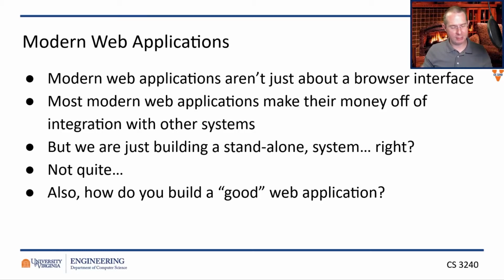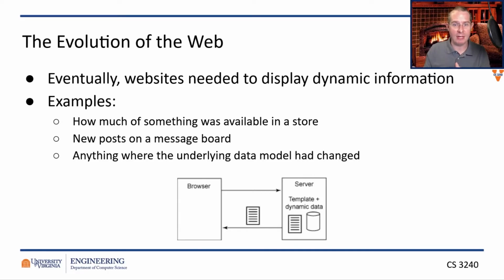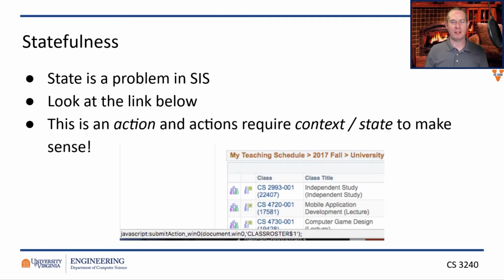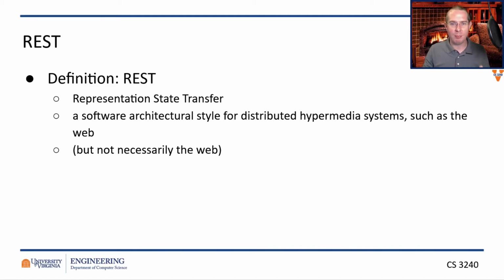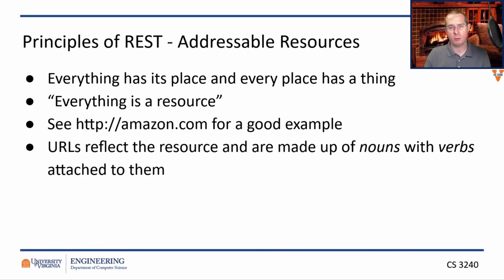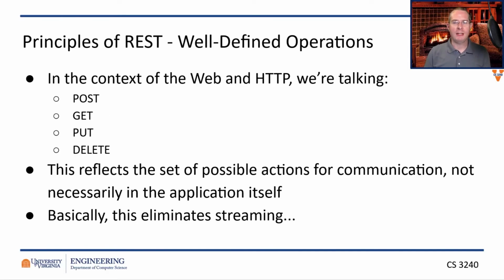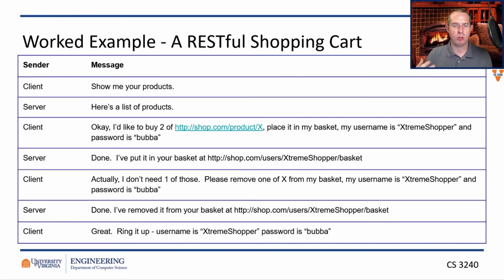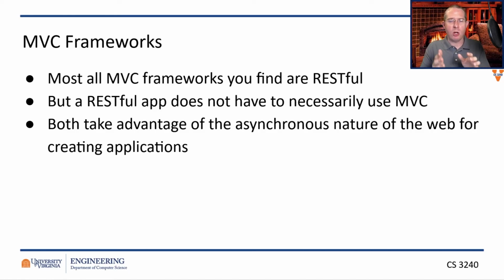Representation State Transfer (REST)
How did modern web applications come to be?  How do we take advantage of the asynchronous nature of the internet?  What do we mean by a REST API?

And why can we not hit the back button when using SIS?

Representation State Transfer (REST) is an architectural design pattern that emphasizes statelessness on web servers to allow for better application scaling, multiple clients from the same user, and overall better management of user state.  Most MVC frameworks are built with REST in mind, including Django.